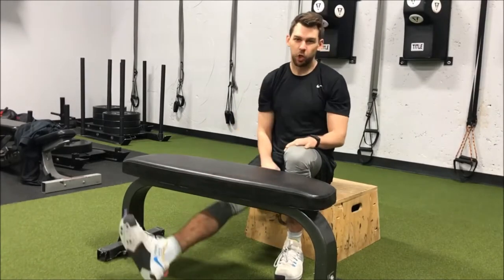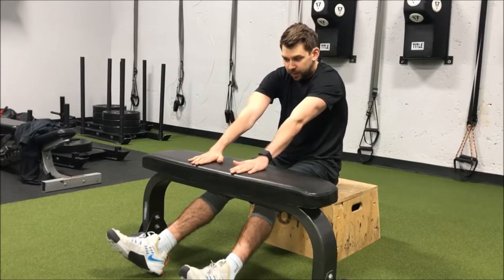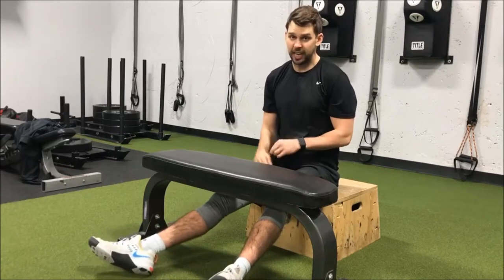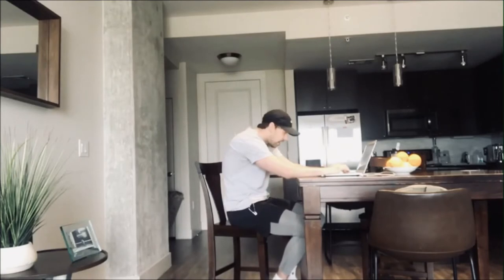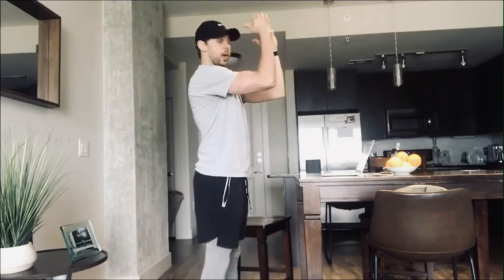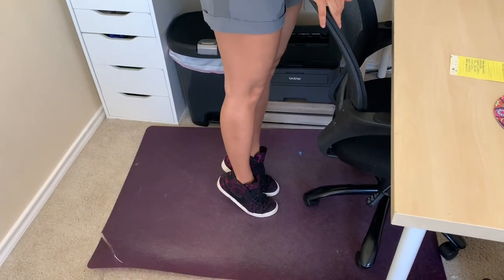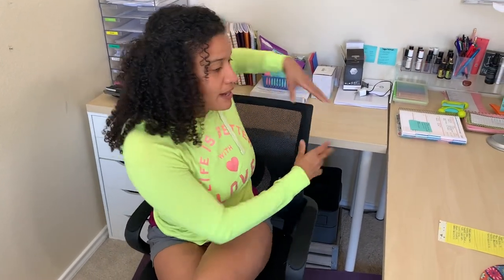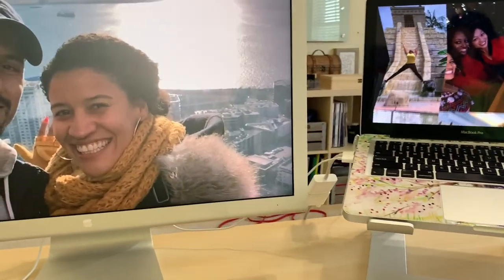IPT TV Episode 43 - Desk Mobility Exercises